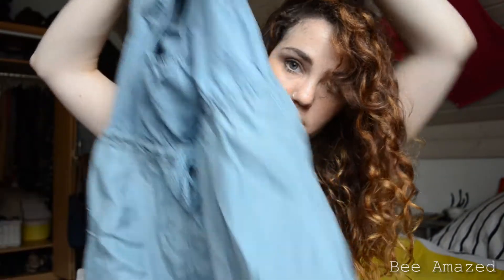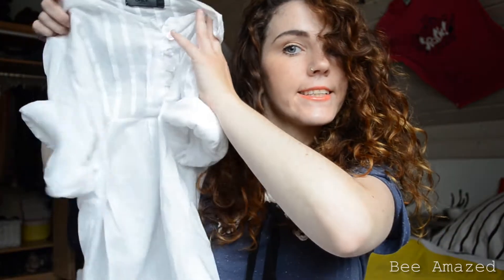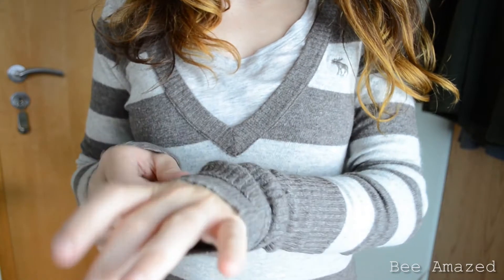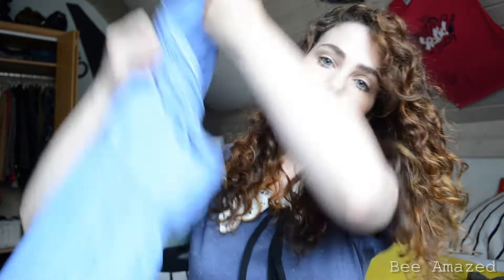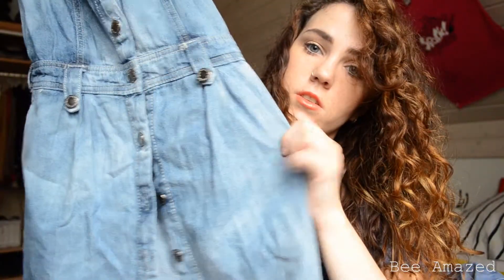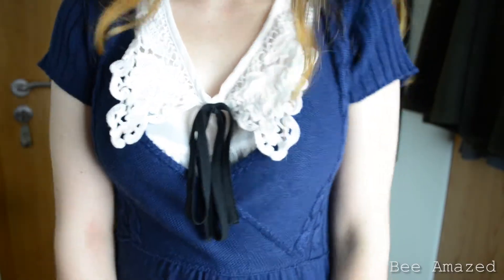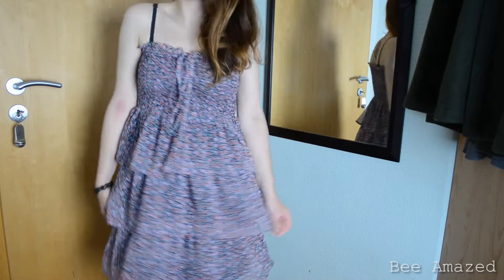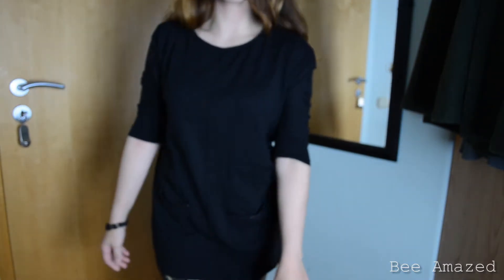Summer Thrifthaul feat. Try On 2014 | Fleamarket [Cute dresses, skirts & boots]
| Bees Links|